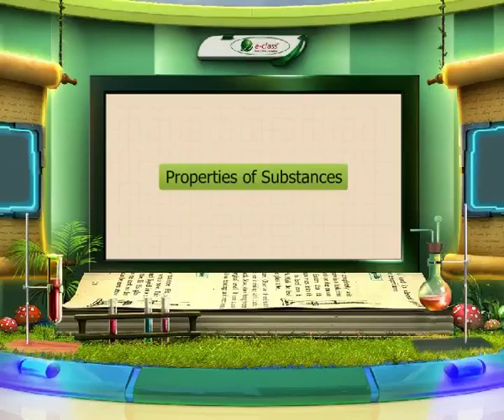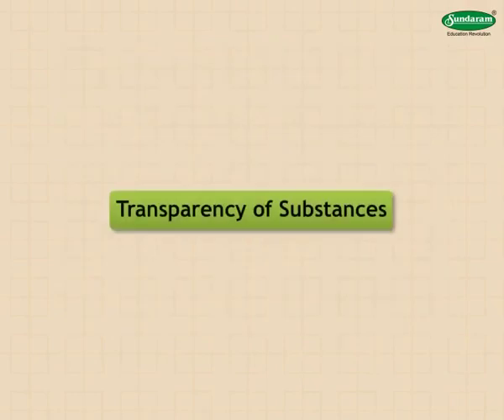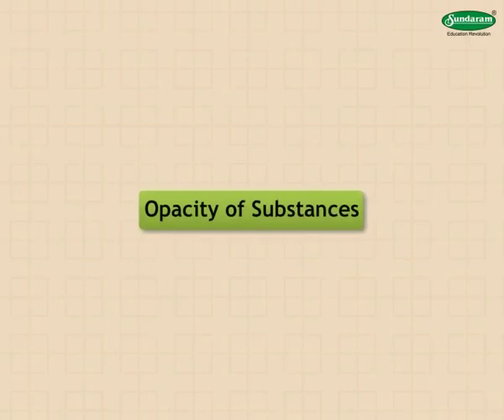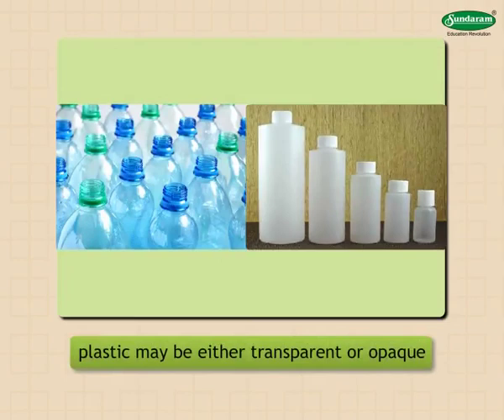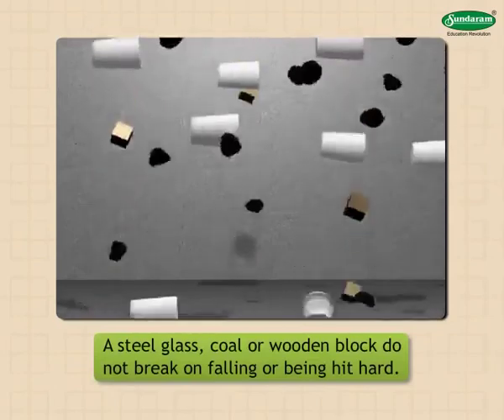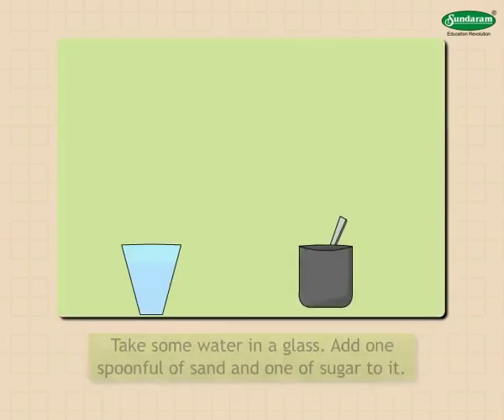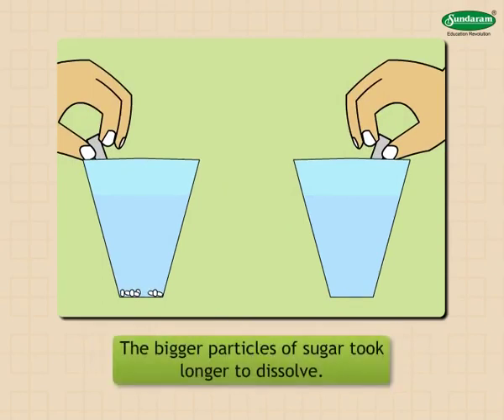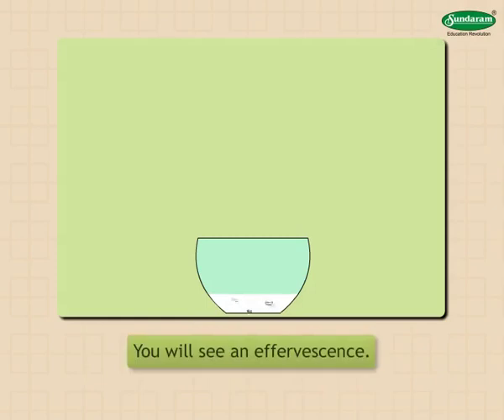Eclass Kids Science Series : Properties of substances (3rd to 5th grade)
Specially made for kids.Science/Math and other subject concepts taught in an easy way.